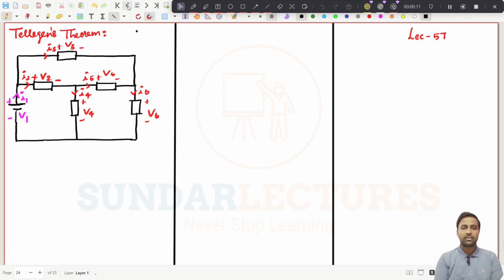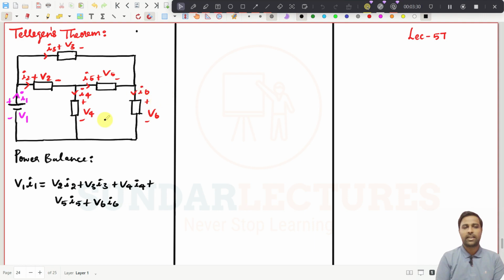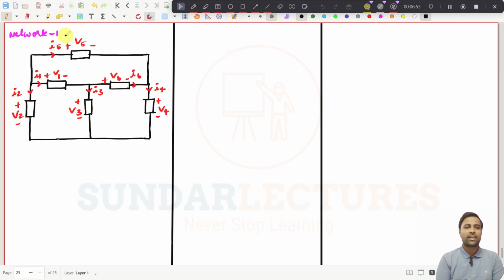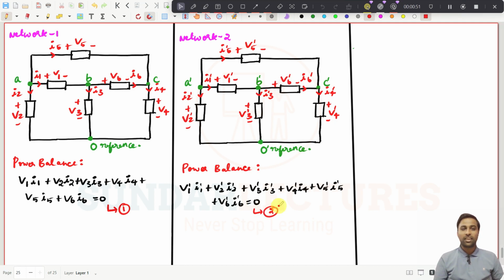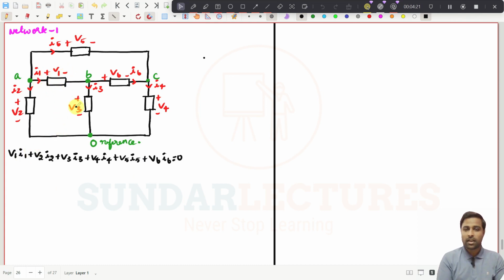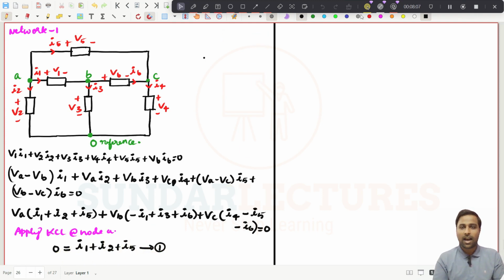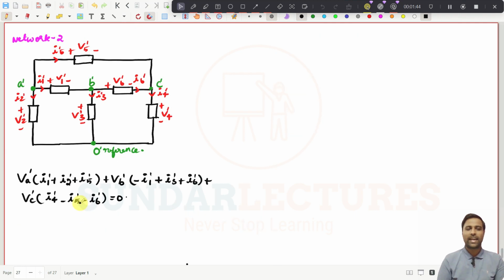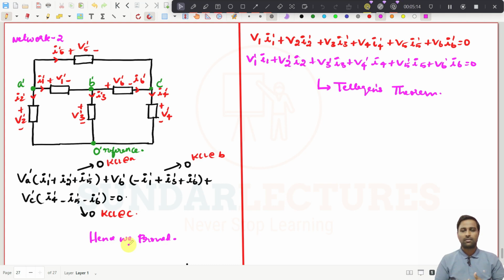TELLEGEN'S THEOREM - Lecture 57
Proof for Tellegen's Theorem with Power Balance of Electric Circuits.
Transcript